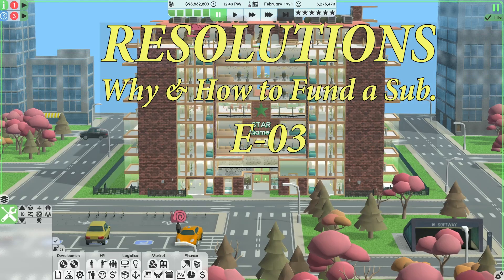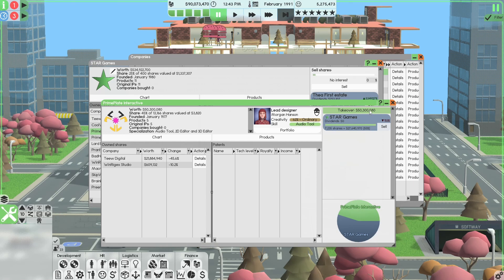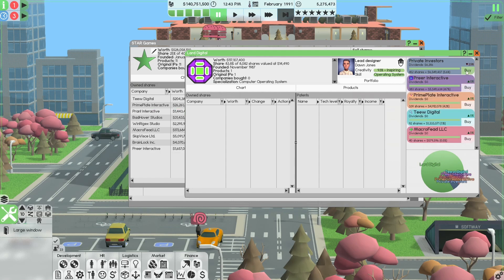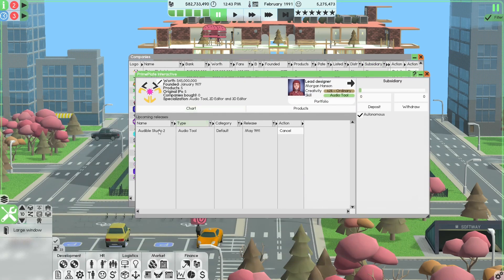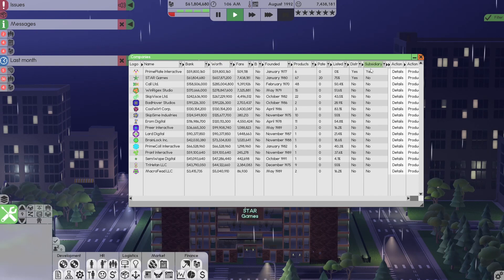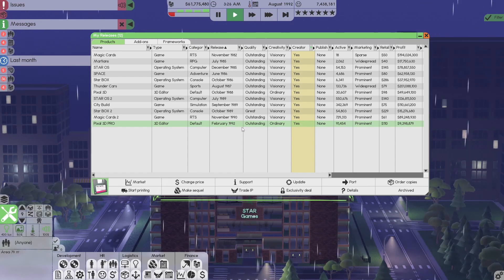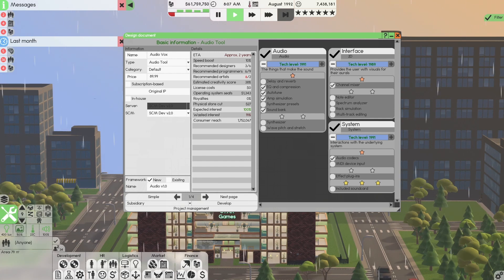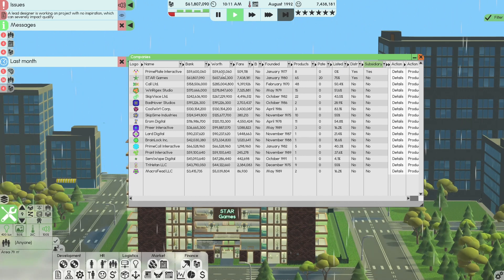Software Inc RESOLUTIONS | E-03 - Why & How to Fund; Purchasing Subsidiaries!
It's January 1991, and Star Games has made its way to the coveted half-billion-dollar milestone. The goal now is to acquire subsidiaries with powerful application tools while retaining that number-one ranking. How can you fund these acquisitions without jeopardizing our top position?

This is episode 03 of our New RESOLUTIONS Series being presented both on Steam Guides, Videos, and here ...

QUESTION: Have you ever encountered this scenario before? If so, how did you resolve it?

Dive into the world of gaming trials with us, and let's master them one step at a time! 🚀🎮💡

Timeline:
00:00 - Intro
00:40 - The scenario walkthrough...
02:39 - Why we need funds...
03:00 - The funding sources
04:38 - Acquiring our first subsidiary Co.
06:07 - Putting our Sub. to work
07:45 - Advanced to the future to check our Sub.
08:20 - Confronted with a new Issue/scenario; RESOLUTION E-04
15:03 - Another responsibility for our new Sub.
10:50 - Frame Works Acquired (Big Tip)
11:43 - New Audio App. for our Sub. to developed to round out their tools
13:46 - Another Successful Resolution with Our Learned Strategies
14:02 - Thank you to all, a special thanks to all my Subs!

Come Watch, and learn how I put my ♞Strategies and tips to the test in this Play & Learn Series on Hard difficulty with the STAR Teams...

TIP: If you find that I am speaking too slowly and you can change the speed; the suggested is 1:25 speed!